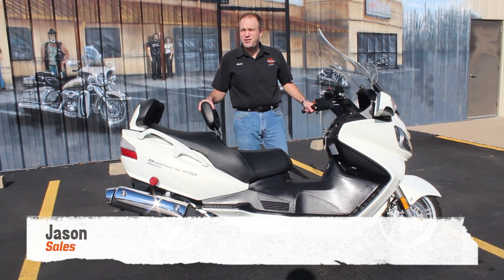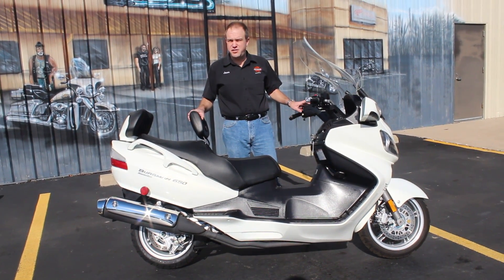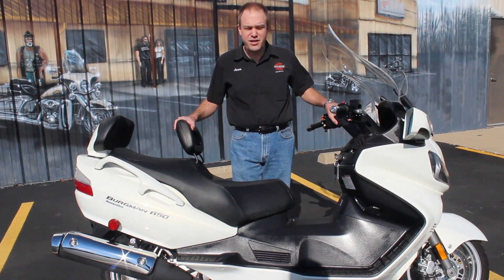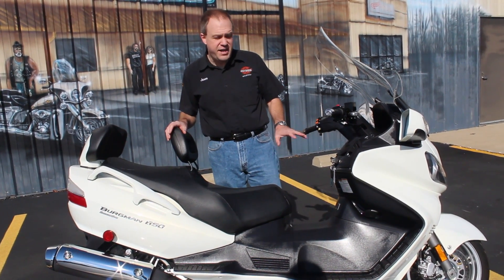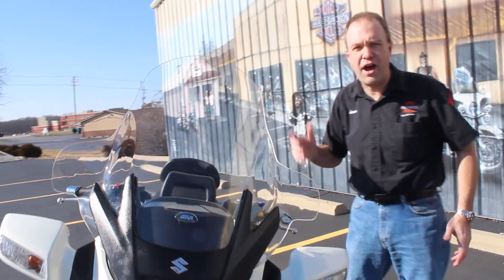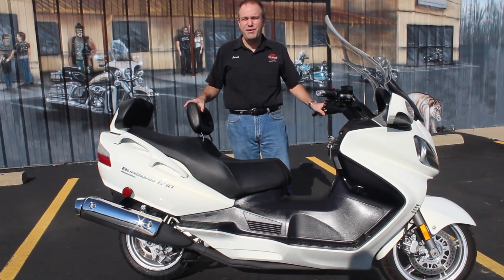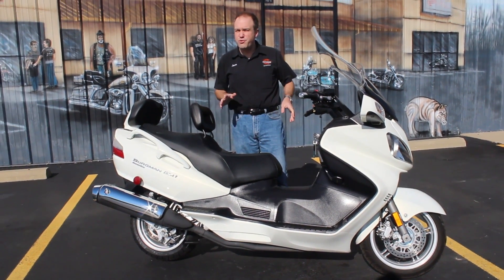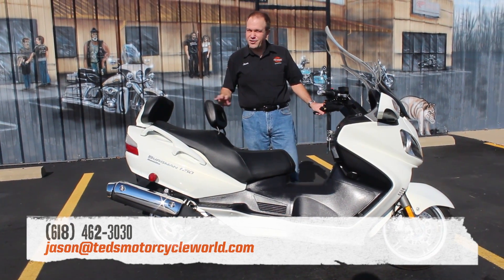Pre-Owned 2011 Suzuki Burgman 650 Executive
Jason goes over a Pre-Owned 2011 Suzuki Burgman 650 Executive.